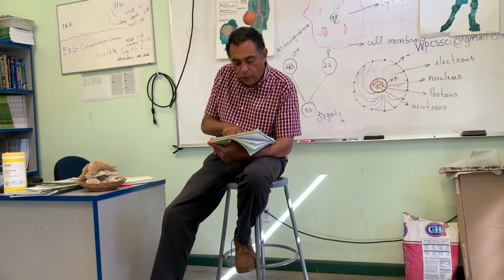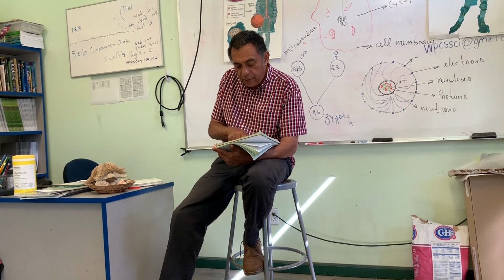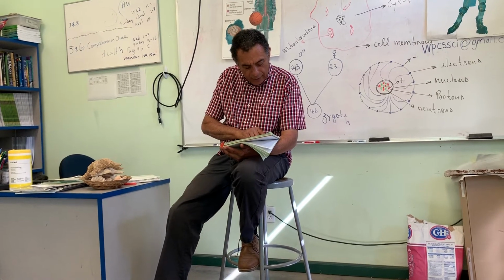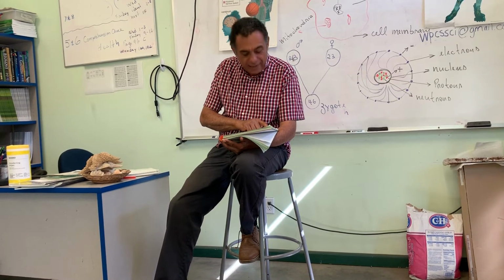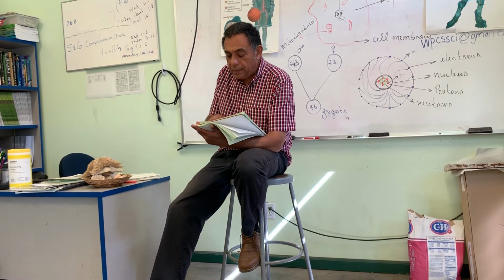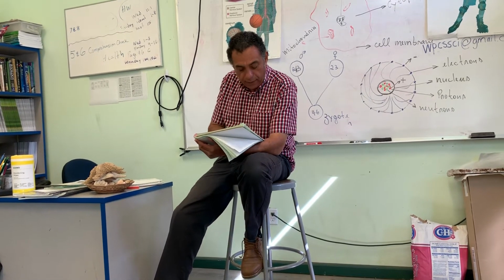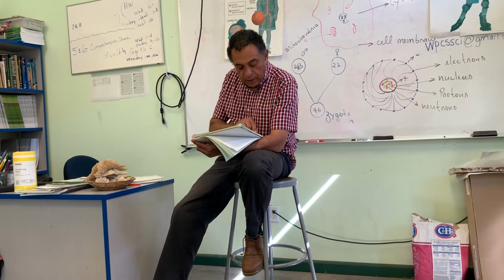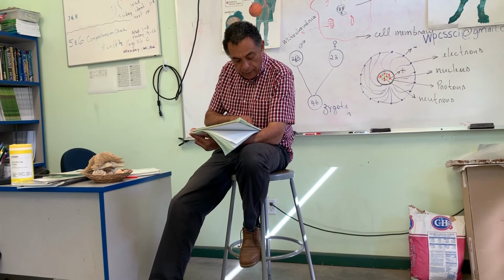Order and Design ~ 11.1